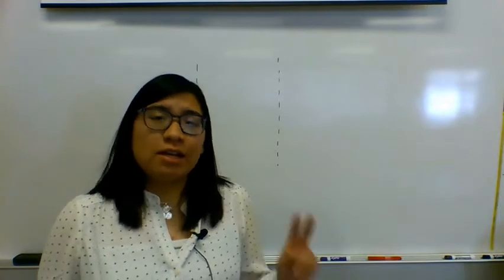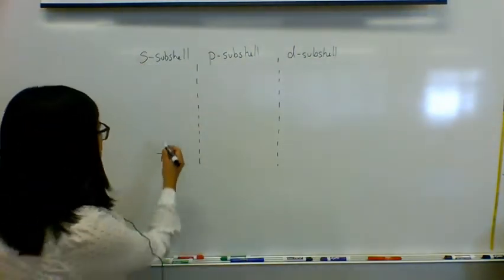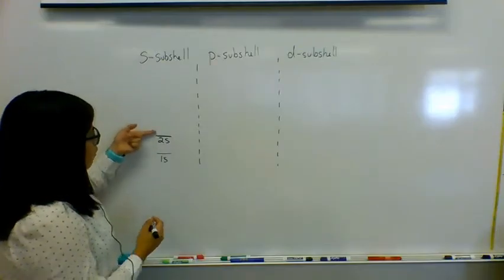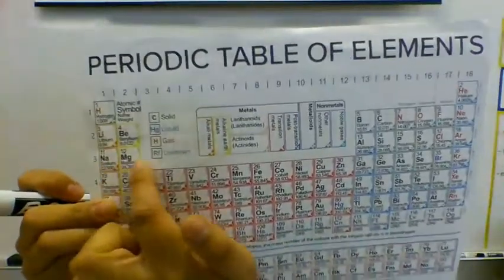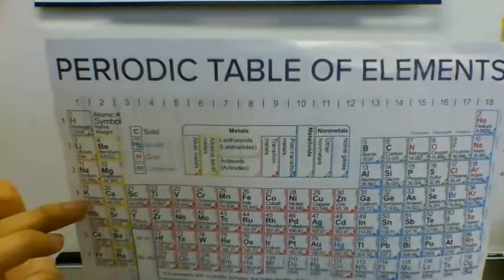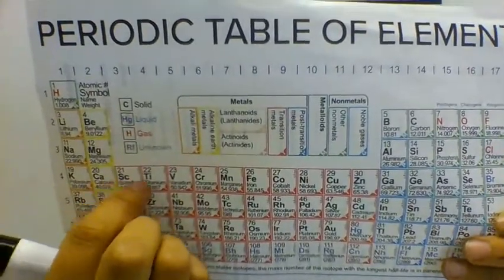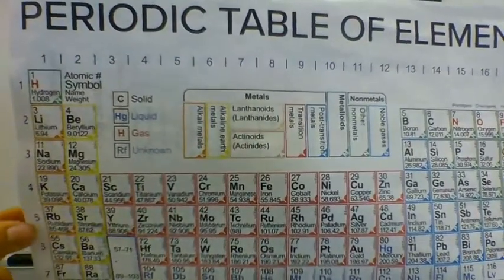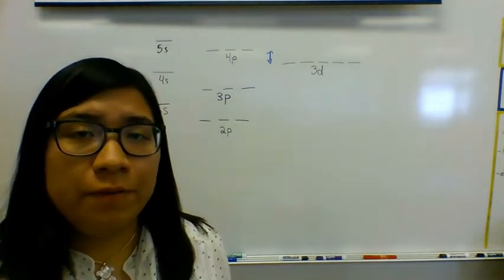How to Draw Energy Level Diagrams